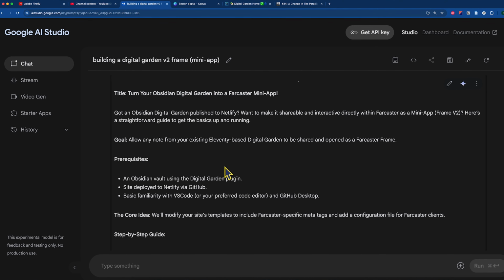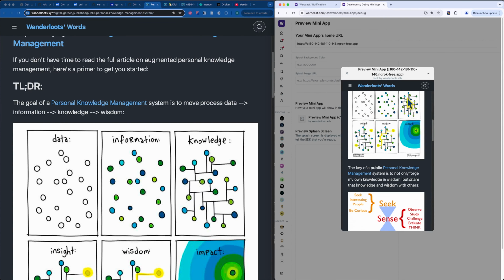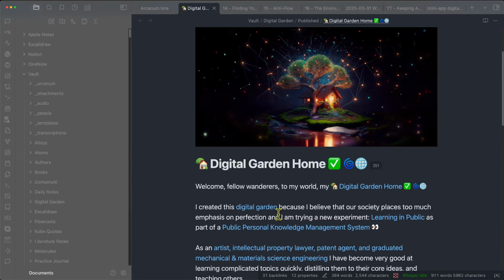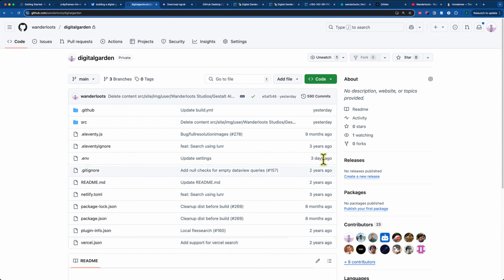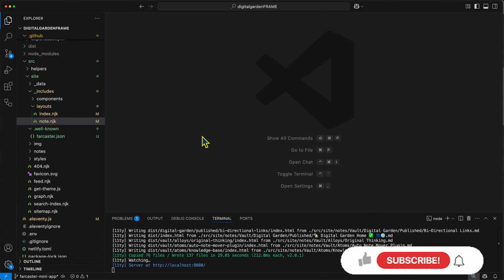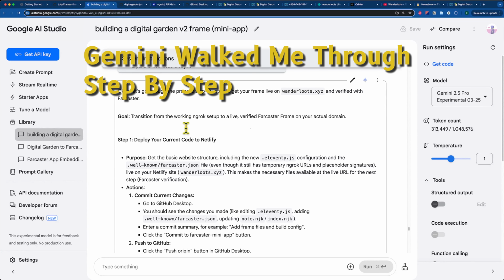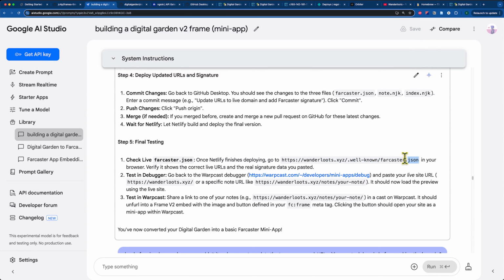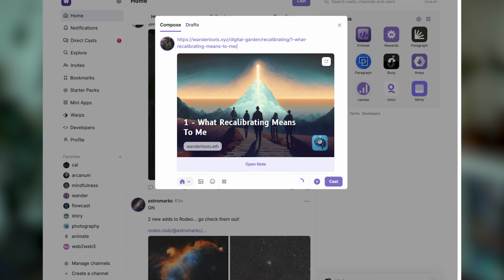How I Built A Mini-App With Google AI Studio 💡 Gemini 2.5 AI Coding 📝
Hi Friends, my name is Callum aka wanderloots. In today's video, I give a practical tutorial on how I used Google AI Studio (Gemini 2.5 Pro) to code a mini-app for me. 📝💡 This video walks through my full process of converting my Obsidian digital garden website into a Farcaster Mini-App using AI.

Note: this tutorial shows you how to convert ANY website into a mini-app, illustrating how I use Google AI Studio (Gemini 2.5 Pro) to generate code for me AND teach me how to code along the way. Even if you are not interested in digital gardening or farcaster, this tutorial will still show you useful tips on how to Code with AI.

Google AI Studio is an incredible powerful tool that has been helping me turn my ideas into reality. As a non-coder, I have been learning how to code using Gemini 2.5 Pro, enabled in Google AI Studio, while also using this same software to write code for me AND debug it.

It's honestly amazing how much I've learned and built in such a short time, leveraging Gemini 2.5 Pro as one of the most powerful LLMs out there, especially for coding (and it's free!).

Here is the Code I generated today, along with a text tutorial to accompany this video

To learn more about how the AI tools I use, check out my AI Learning Playlist

Timestamp:
00:00 Intro To AI-Coding
00:54 Today's Video Outline & Goals
02:39 Phase 1: Today's Workflow - Obsidian Digital Garden Website
03:02 What Is An Obsidian Digital Garden?
04:06 Making Digital Garden Multiplayer With Farcaster
05:25 Mini-App Examples (Farcaster) & Building With AI
08:35 Tools Needed For Today
11:08 ngrok & Homebrew
12:51 Code Editor (VS Code)
13:08 Google AI Studio (Gemini 2.5 Pro)
13:53 Download Context Files (SDK Docs & LLMs Full)
14:35 Getting A Farcaster Account
15:29 Phase 2: Converting Existing Website Into A Mini-App With Google AI Studio
17:40 Add Context Files + GitHub Repository To Gemini 2.5 Pro
19:13 Important Note For Non-Digital Garden Repositories
19:42 Give Project Context Prompt To Gemini 2.5 Pro (Identify Template Files)
21:20 Setting Up Test Environment (VS Code + GitHub Desktop)
21:53 Create Mini-App Branch In GitHub
25:44 Add Meta Tags & Script To "head"
27:47 Add Script To "body"
28:51 Add Farcaster JSON File
29:53 Add Passthrough Code To eleventy.js file
31:33 Test Code With ngrok
36:52 Test Website Build With Farcaster Debugger Tool
38:12 Troubleshoot Errors With Gemini 2.5 Pro (very helpful)
38:32 Merge Test Branch To Main Website Branch
41:55 Replace ngrok URLs With Website Domain
44:00 Authenticate Domain & Farcaster Account
47:28 Add Farcaster Developer Tab (Test Main Domain)
48:43 Customize Mini-App Embed Preview (Home Page)
50:28 Customize Mini-App Embed Preview (All Notes)
52:10 Test Feed Embed Preview
53:05 Mini-App Ideas & Examples
54:10 Next Video: Custom Image Generator
55:04 Concluding Thoughts & Next Steps

EQUIPMENT USED
6. Camera [Sony A7iii]
7. Lens [Sony F2 28 mm]
8. Tripod [K&F Concept]
9. Lighting [Ubeesize Ring Light]
10. Main Lighting Neewer 660 PRO RGB